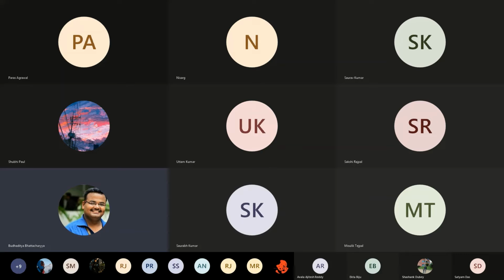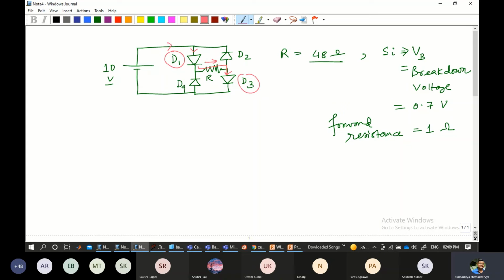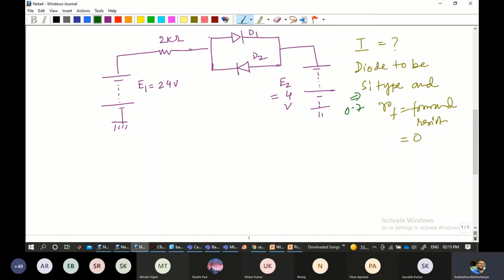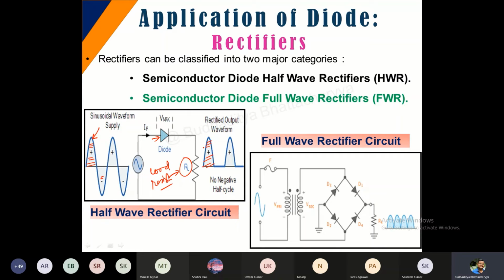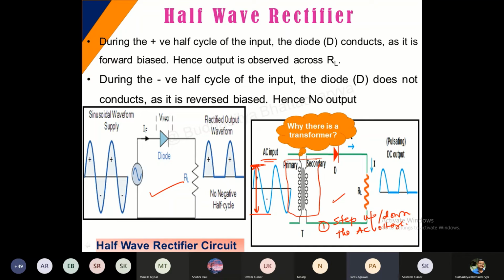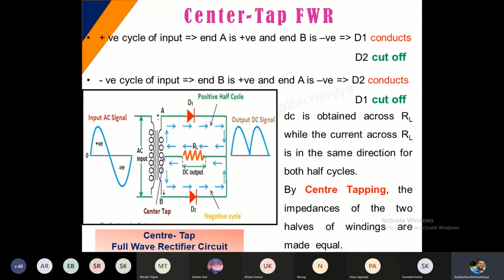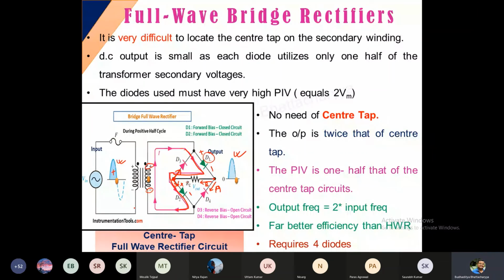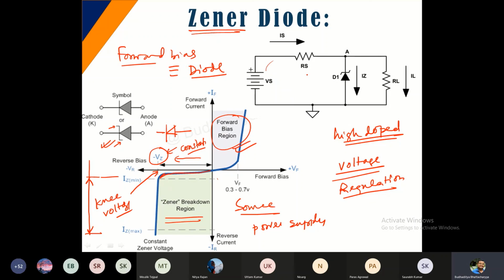Lecture 6A : Basic Electronics: Diode 4 : Zener Diode and Voltage Regulator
In this video tutorial, we discuss about application of Zener diode as voltage regulator